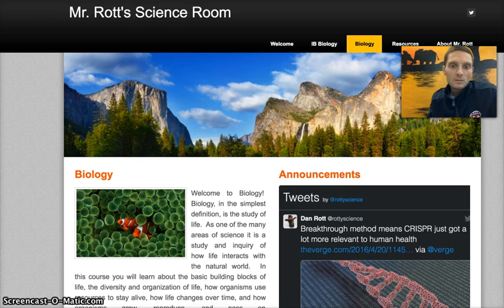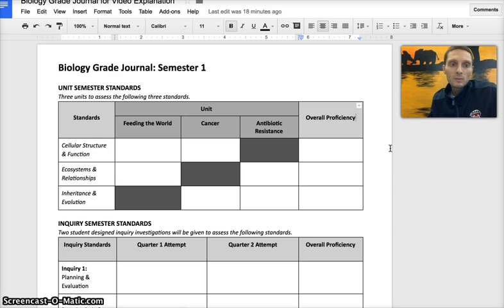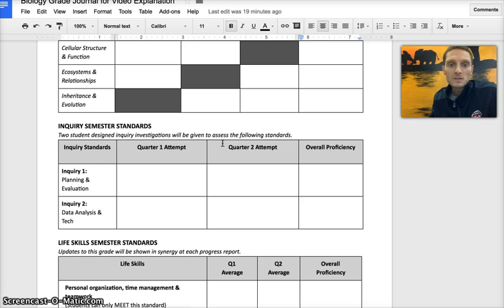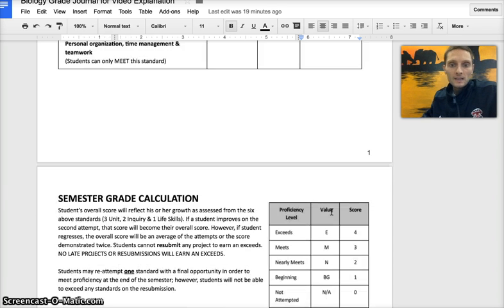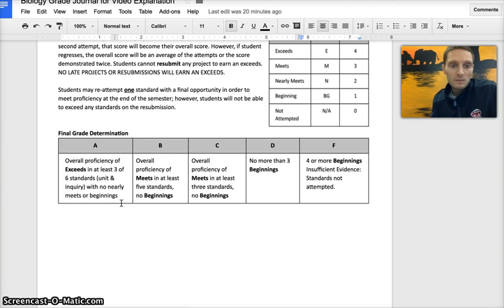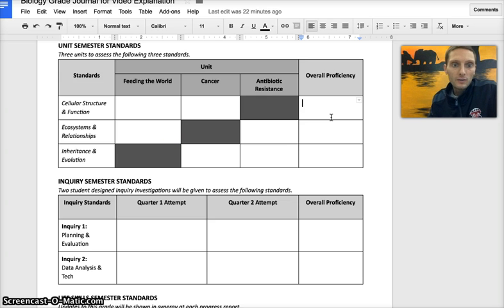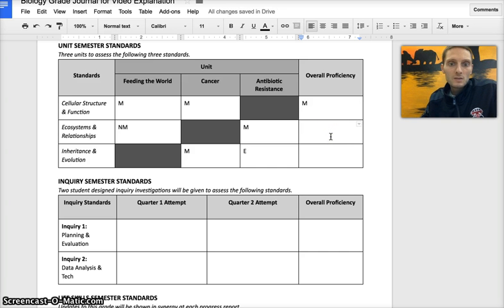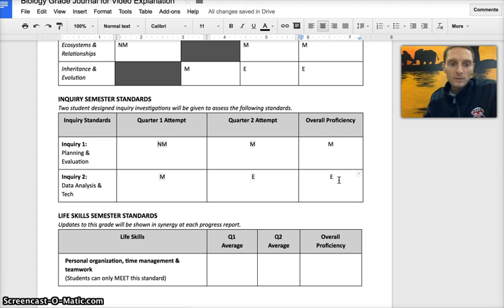Biology Grading Explanation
Mr. Rott explains grading in Biology at TuHS